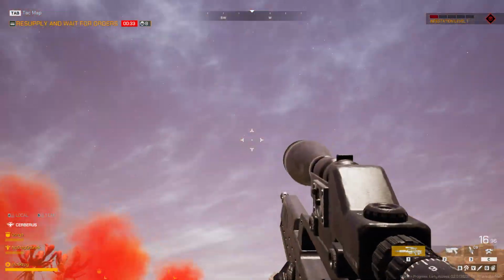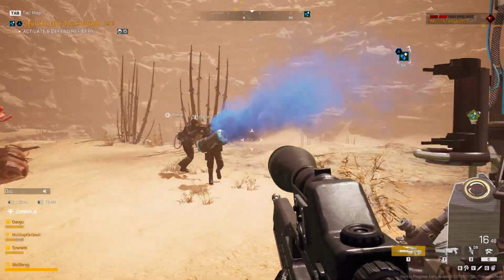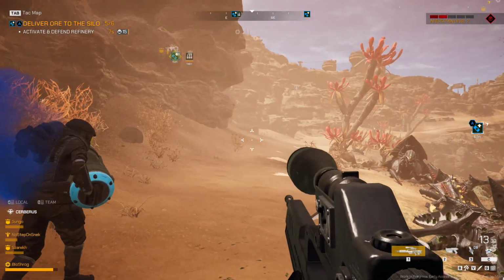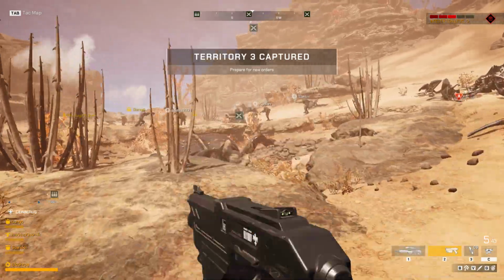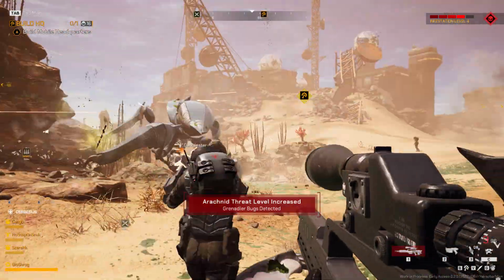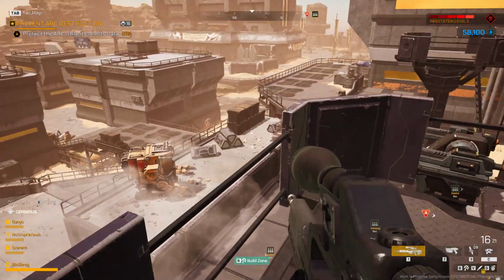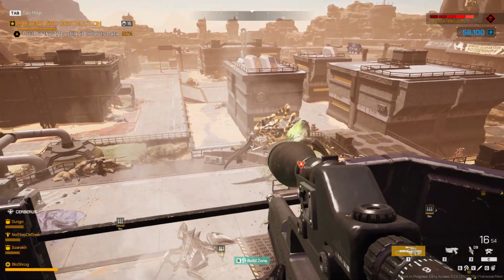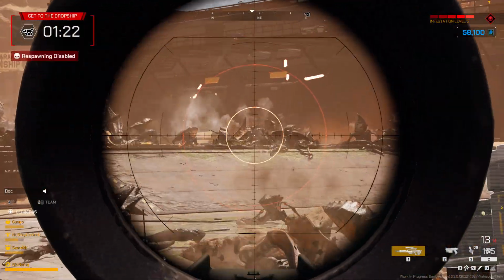Starship Troopers Extermination Gameplay #005